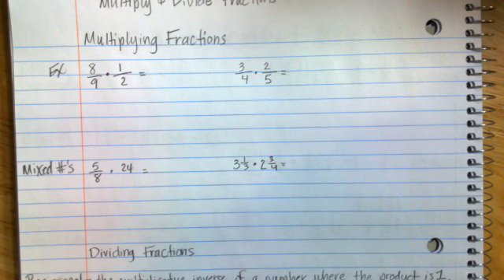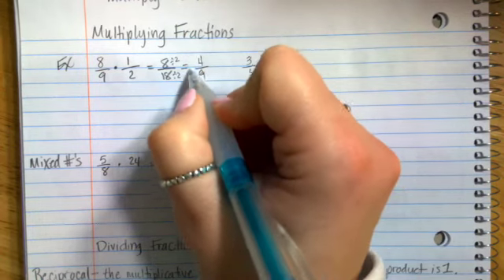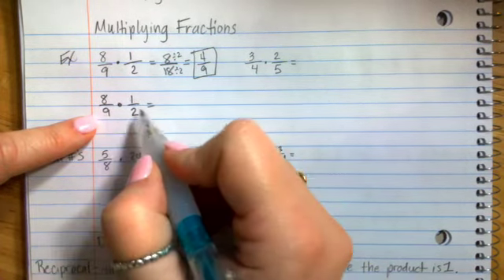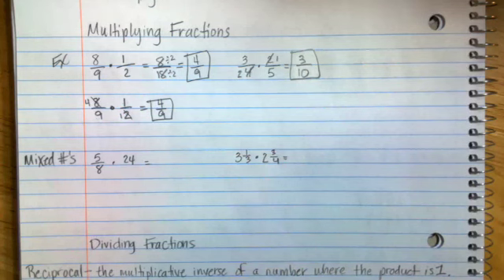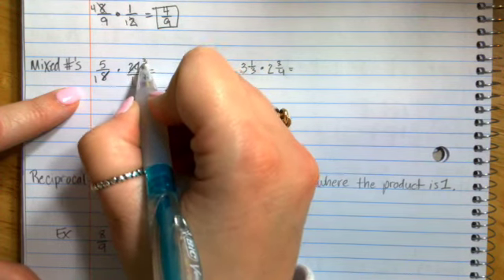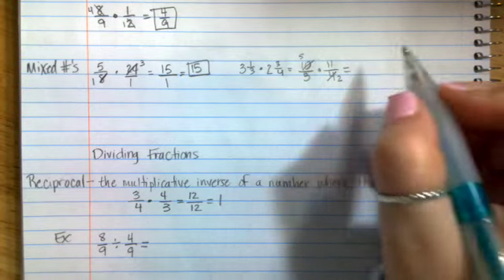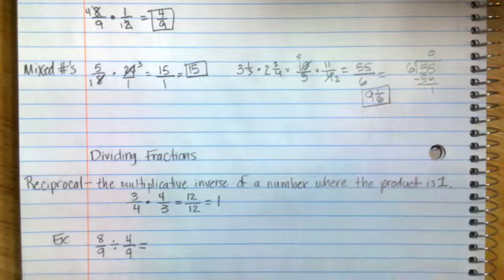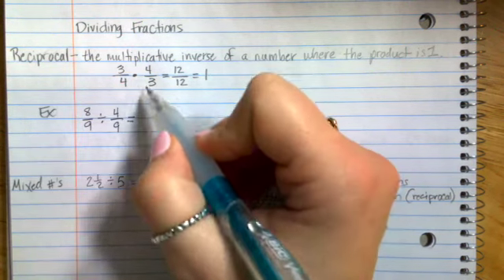Multiplying and Dividing Fractions Tutorial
Multiplying and Dividing Fractions! Do you remember when to use the reciprocal of a number? Come and see!